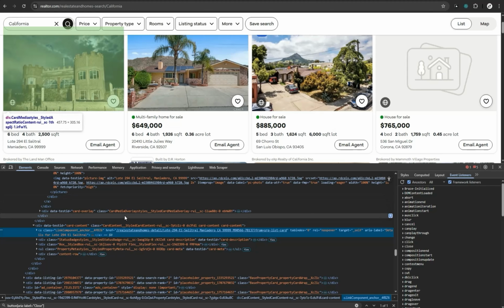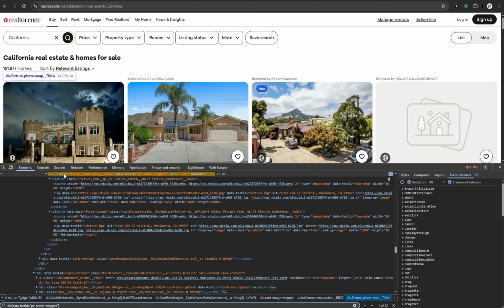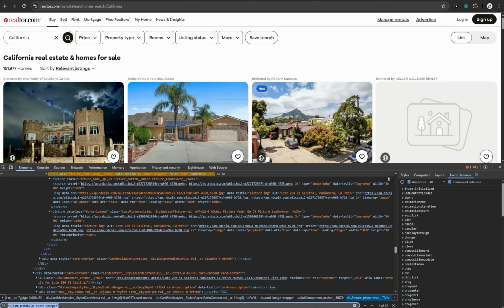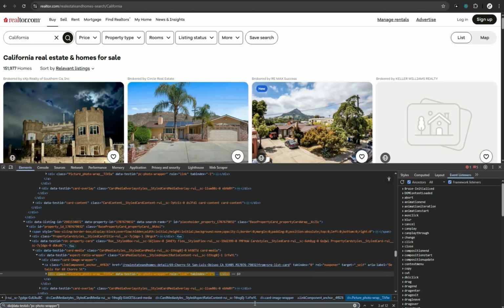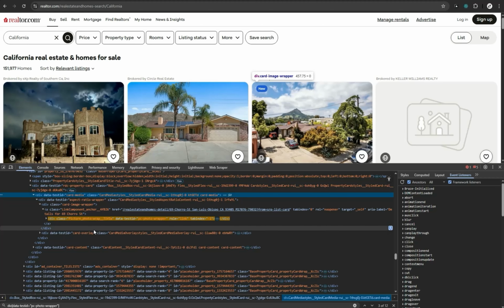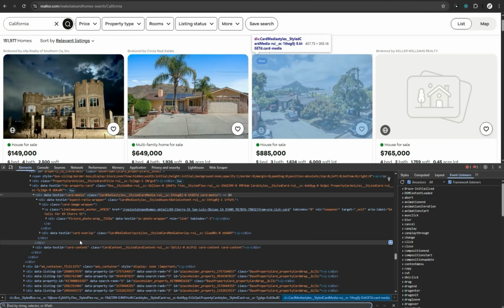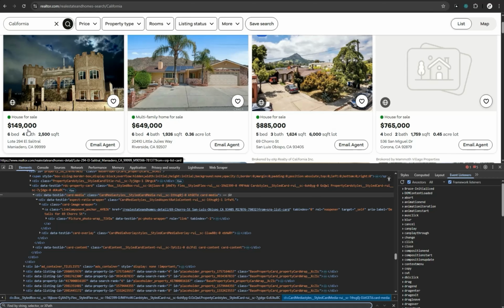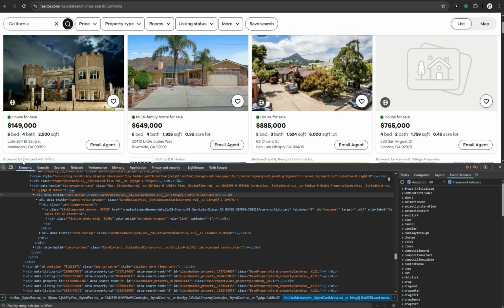4 Expert Tips to Select the Perfect Element for Automation (with Practical Demo)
Struggling to select the right element for automation? 🤖
In this video, I break down 4 essential tips every automation developer must know when working with web elements. From avoiding dynamic classes to choosing stable attributes — I’ve included practical, real-world demos to make it easy to follow.

Whether you're using RPA, Automa, Selenium, Puppeteer, or Playwright, these techniques will save you hours of frustration and make your bots more reliable.